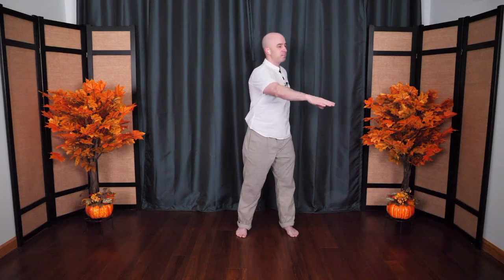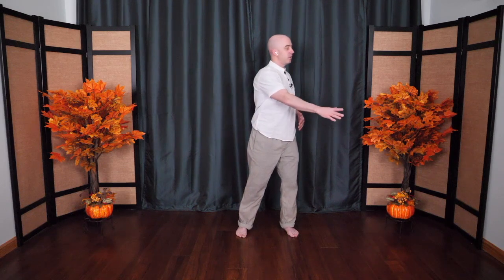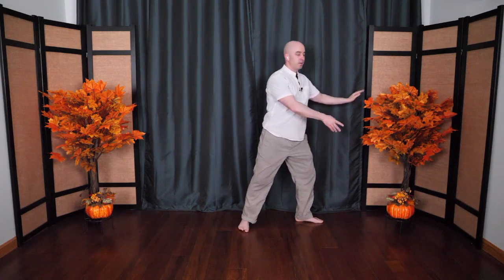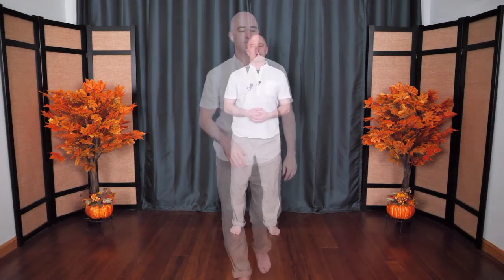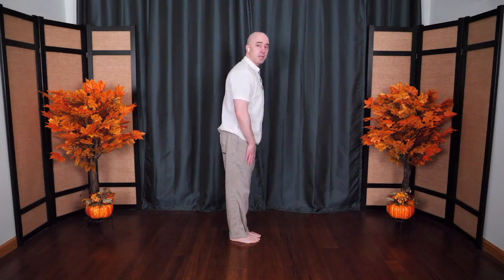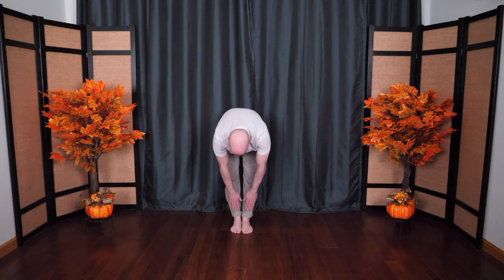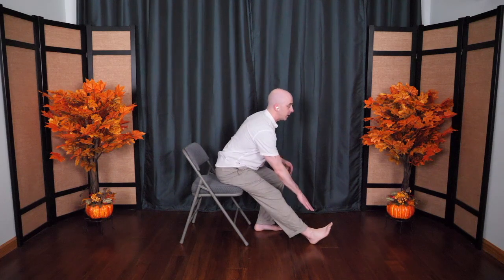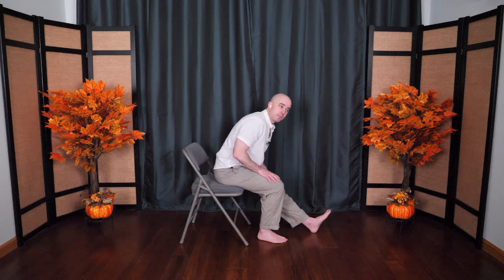Day 19 - Breathe Out Stress | FLEXIBILITY - 30 Days of Tai Chi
Welcome to Day 19 of "FLEXIBILITY - 30 Days of Tai Chi," dedicated to "Breathe Out Stress." In today's session, we focus on using Tai Chi as a tool to release stress and cultivate a sense of calm and relaxation. Stress, whether physical or mental, can greatly affect our well-being, and Tai Chi offers an effective way to manage and alleviate it.

This practice is centered around breathing techniques combined with gentle Tai Chi movements that encourage the release of tension. As you move through each movement, concentrate on your breath, allowing it to guide you into a state of deeper relaxation. Each exhale is an opportunity to let go of stress, while each inhale brings renewed energy and calmness.

"Breathe Out Stress" is not just a physical exercise, but a practice of mindfulness. It’s an invitation to slow down, to become aware of the present moment, and to consciously release the burdens of stress.

Join us in this calming Tai Chi session, where each breath and movement brings you closer to inner peace and balance.

"Sometimes the most important thing in a whole day is the rest we take between two deep breaths." – Etty Hillesum